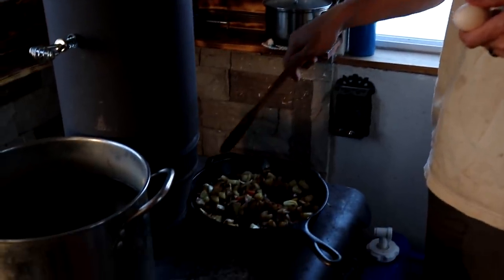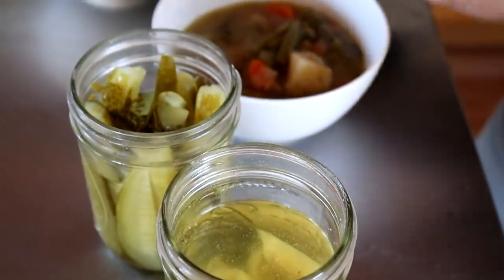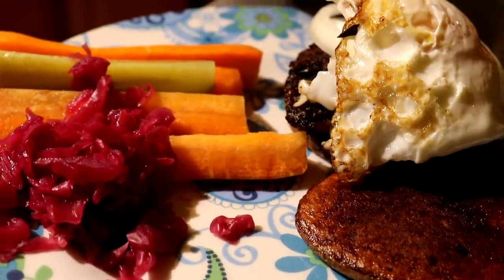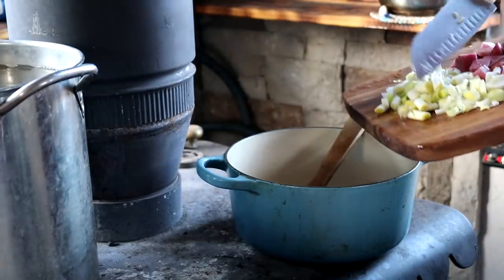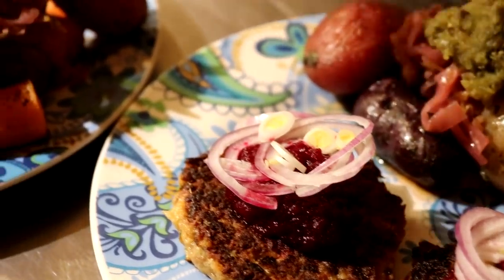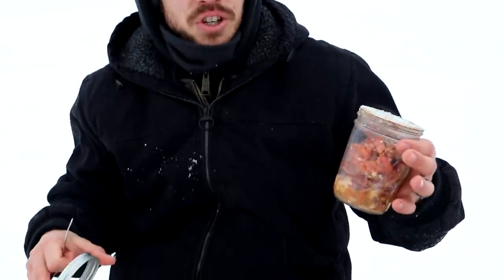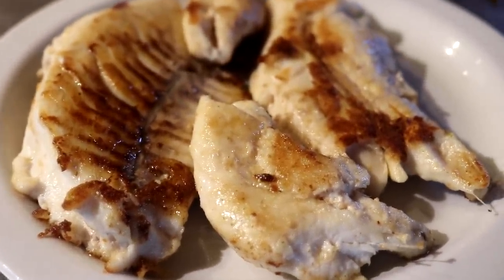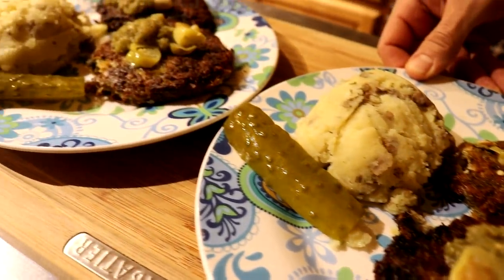Living Off the Land | 31 Day Food Challenge (Part 4)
To kick off 2020 we challenge ourselves to eat only homegrown and wild harvested foods for one entire month!

Week four - We switch up the menu with freshly caught pike and celebrate the end of our challenge by cooking up a classic breakfast.

Check out our Amazon store to see the products we use and recommend

Olight Perun

French Press

Le Creuset Dutch Oven

Lodge 10" Skillet

Global Knives

Hydro Flask Tumbler